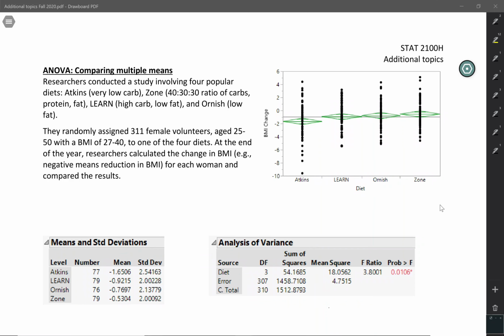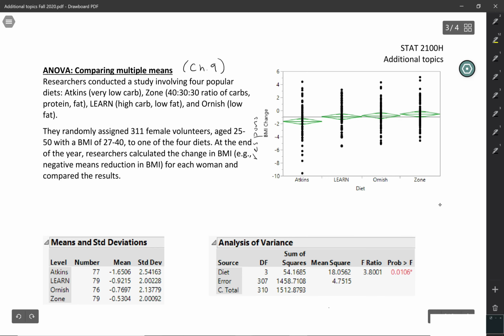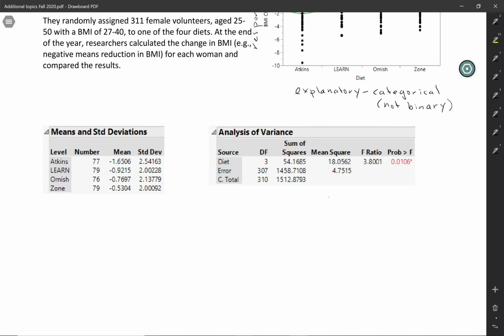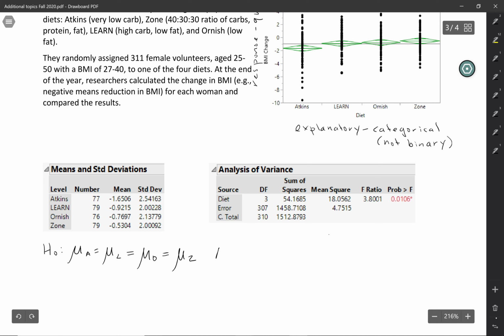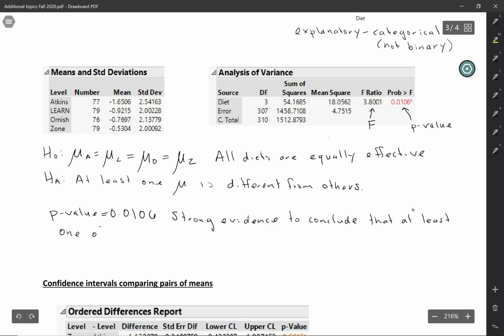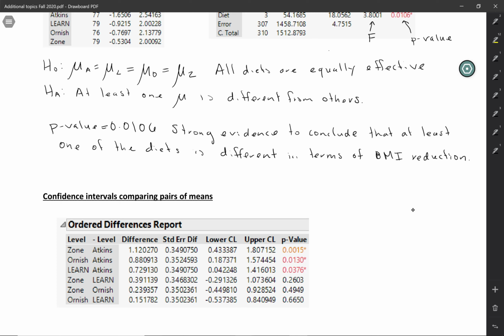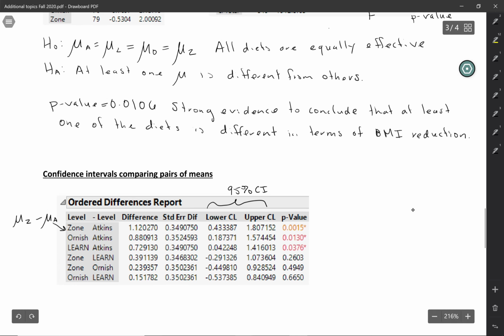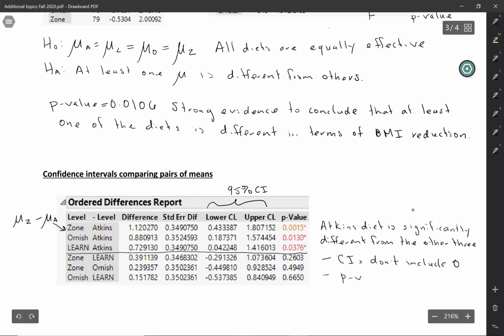STAT 2100H: Comparing means using ANOVA F-test